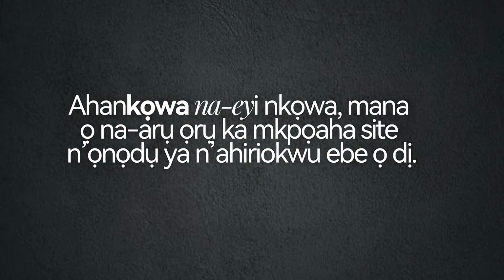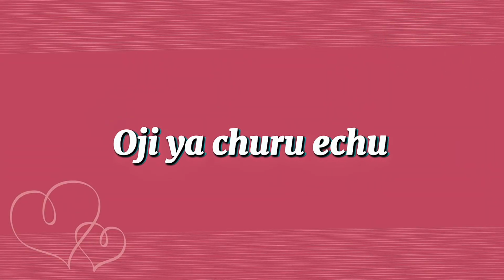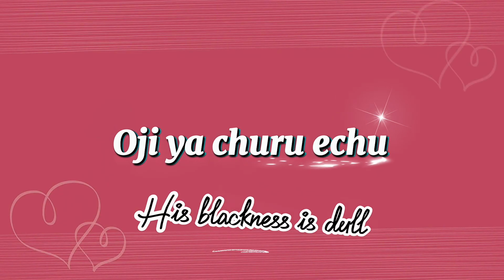Noun (AHA), Types of Nouns in Igbo, Compound, Adjectival, Adverbial Nkejiasụsụ Igbo, Parts of Speech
Welcome back to another exciting Igbo grammar lesson! 🎉 In this video, we continue learning about Igbo Nouns (AHA) and explore more types of nouns used in the Igbo language.

This lesson focuses on:
• Compound Nouns (Ahaukwu)
• Adjectival Nouns (Ahankowa)
• Adverbial Nouns (Ahankwuwa)

If you are learning Nkejiasụsụ Igbo (Parts of Speech/Word Classes), this tutorial will help you understand how these nouns are formed and used in everyday Igbo communication.

✨ In this lesson, you will learn:
• The meaning of different noun types in Igbo
• How compound nouns are formed
• The functions of adjectival and adverbial nouns
• Clear examples and simple Igbo sentences
• Easy explanations designed for beginners

Whether you are a student, teacher, beginner, or lover of African languages, this lesson makes Igbo grammar simple, practical, and easy to understand.

  Learn Igbo grammar step by step
 Improve your vocabulary and sentence construction
 Understand parts of speech in Igbo language
 Build confidence in speaking and writing Igbo

Let’s continue learning and preserving the beauty of the Igbo language together!